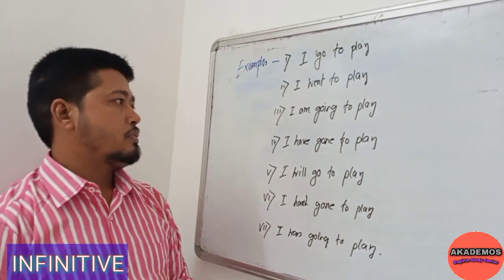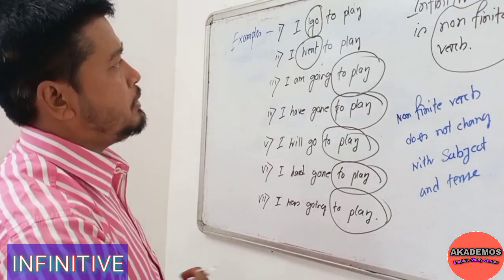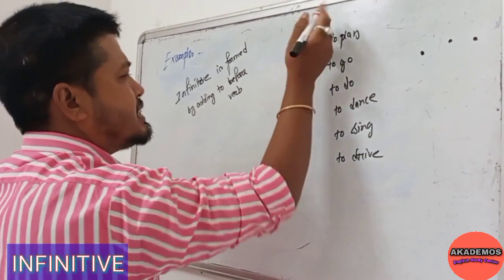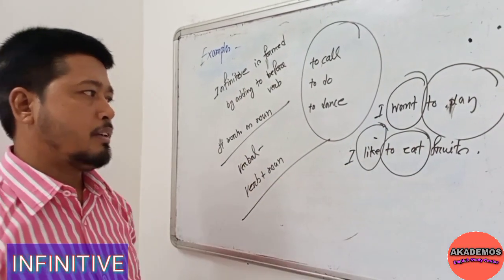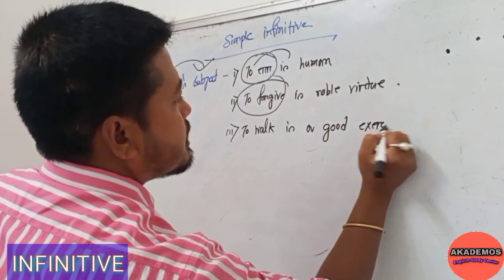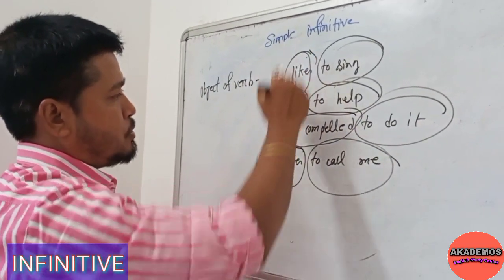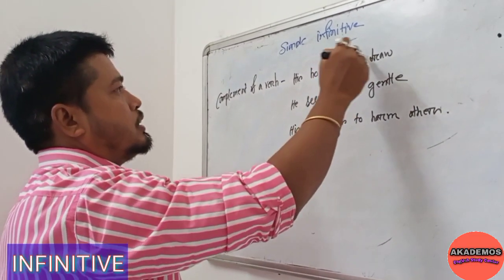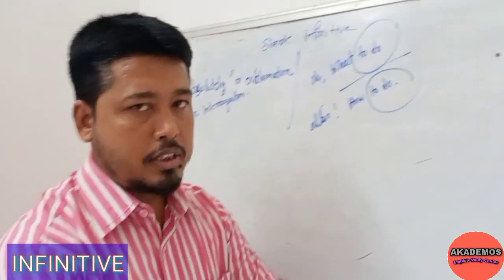"Infinitive"_Detailed Analysis_(Part--1)